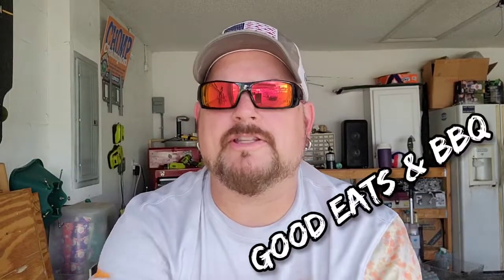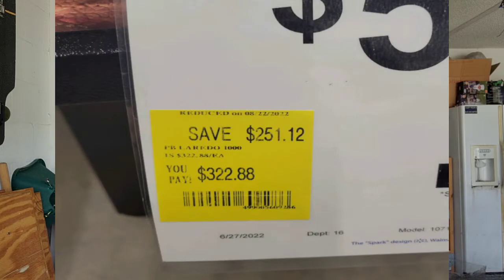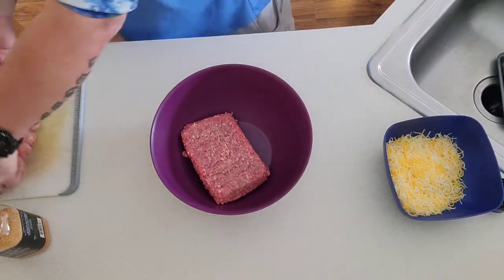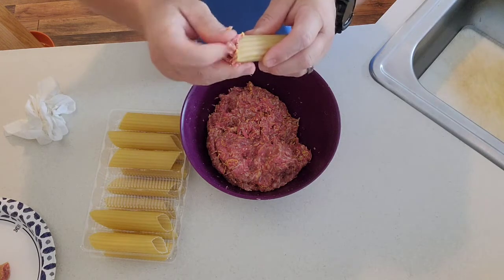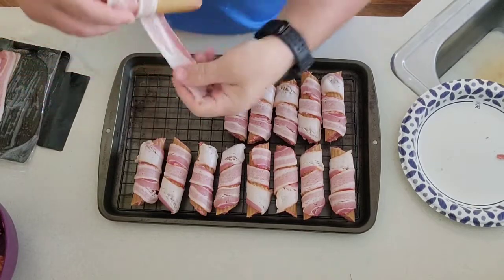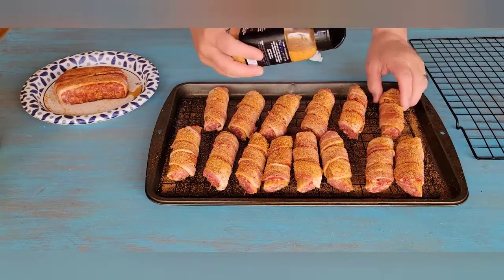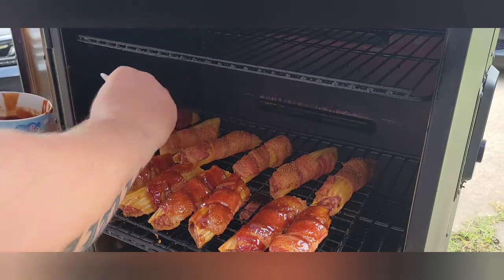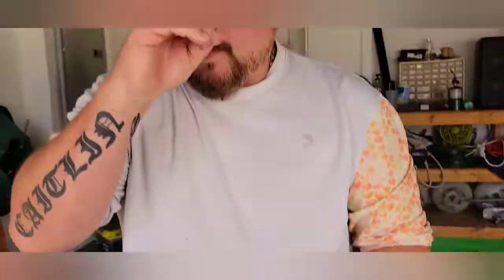Smoked Shot-Gun Shells